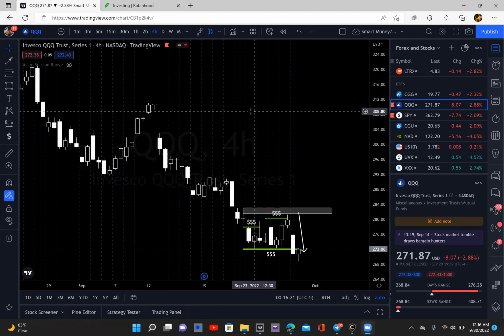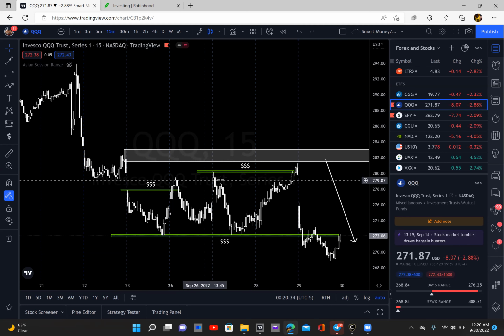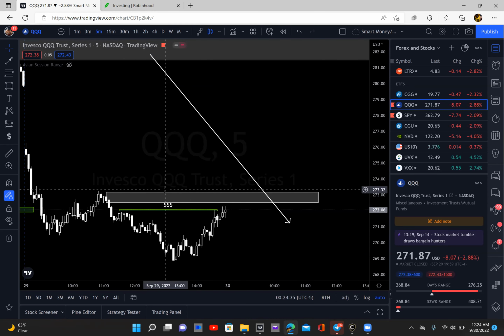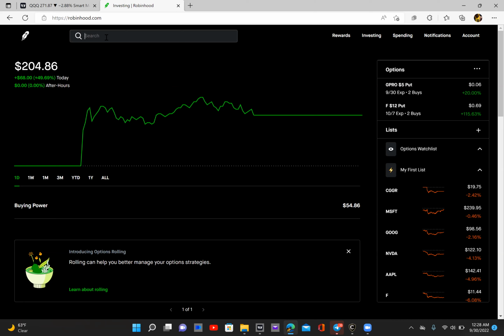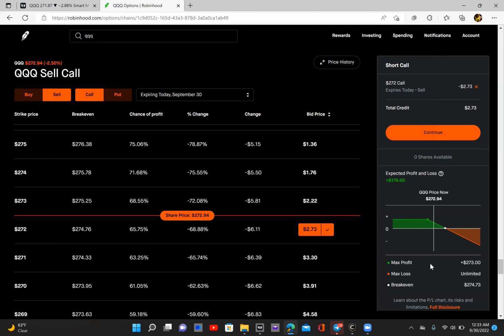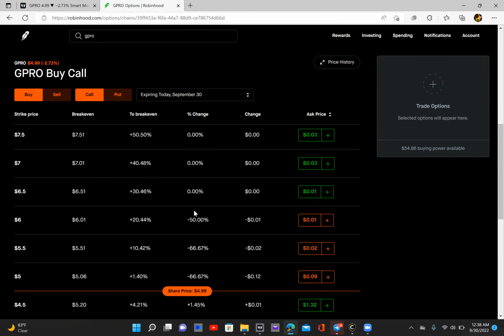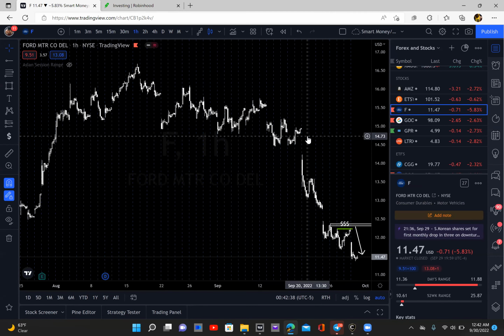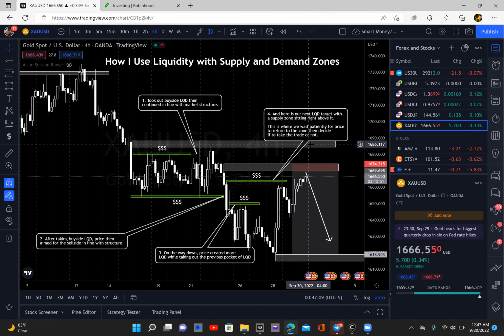How I Find Options Trades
In this video I discuss how I use the exact same process that I use to find forex setups with options by using supply and demand trading.  This isn't a very detailed video but from what you learn here, you can start trading the markets, forex and/or options, successfully.

Near the end of the video there is bonus coverage of how I use liquidity as well with supply and demand in the forex market.